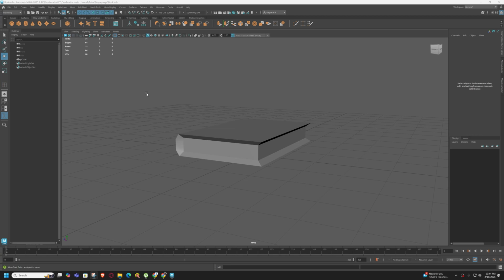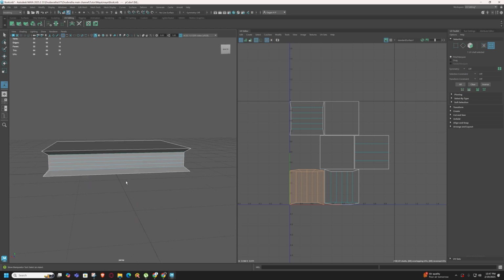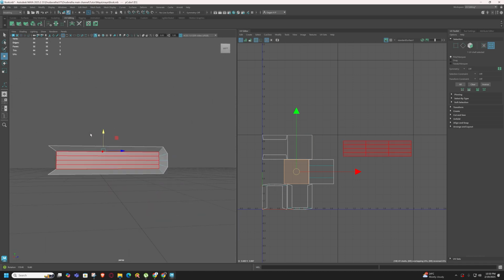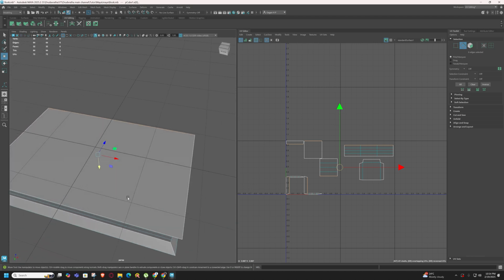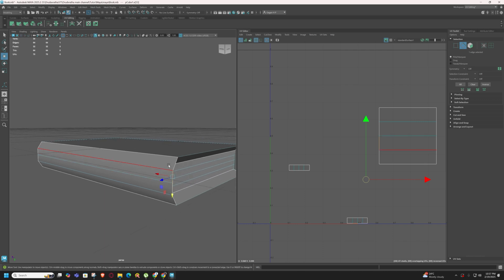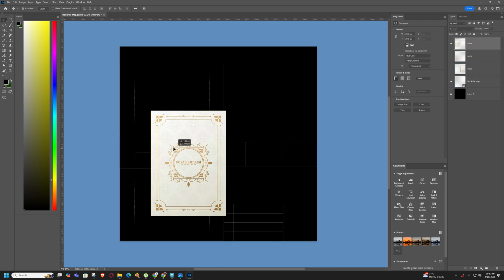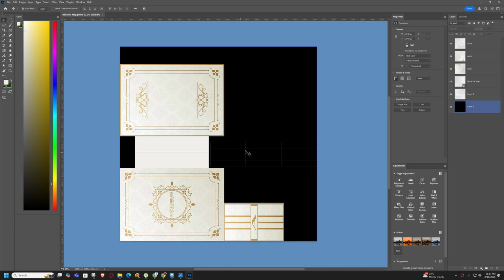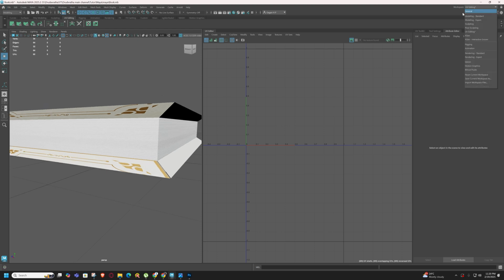BEST UV Unwrapping Technique for a REALISTIC Book Texture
"Unwrapping and texturing a book in Maya! 📘✨ Watch as I go through the UV unwrapping process and add realistic textures to bring this model to life! 🎨🔥 Maya 3DModeling Texturing"